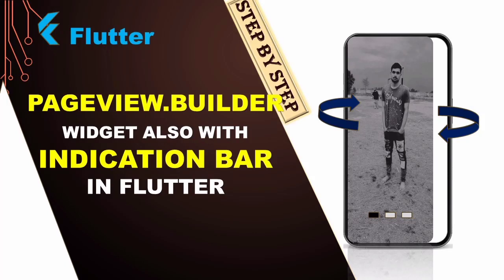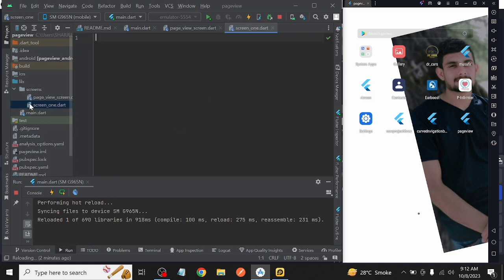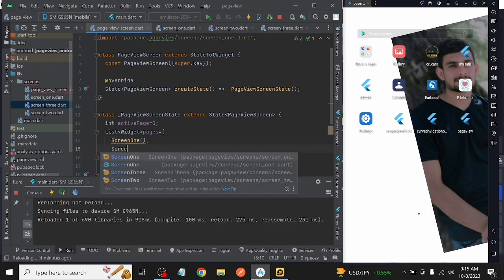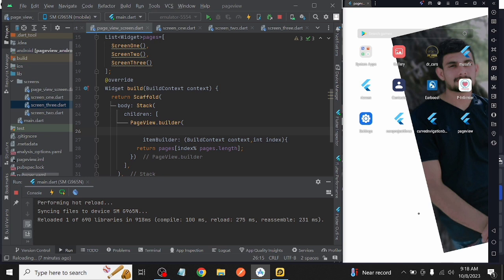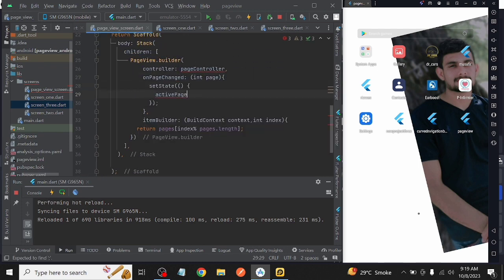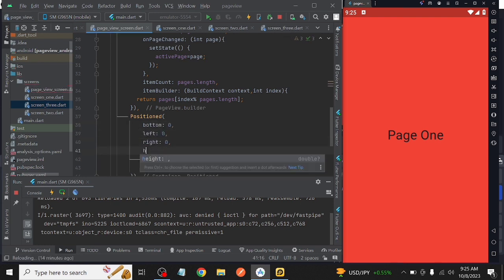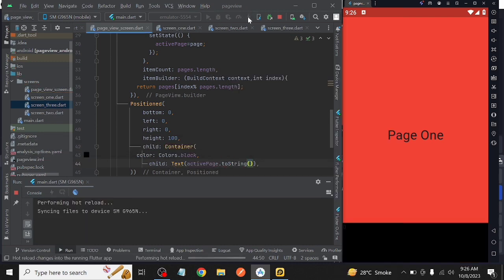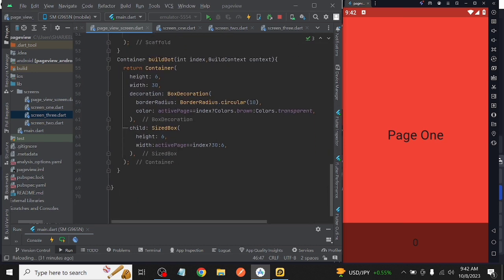PageView.builder Widget with Indication Bar in Flutter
The "PageView.builder" widget in Flutter, when combined with an indication bar, provides a user-friendly way to display a series of child widgets that can be horizontally or vertically scrolled through. The indication bar is used to visually represent the current position within the PageView. Here are the key components and concepts involved:

PageView.builder: This widget allows you to create a scrollable view of child widgets on-demand. It's suitable for scenarios with a dynamic or large number of child widgets. You specify the total number of items, and a builder function is used to create the widgets as needed.

PageController: You can use a PageController to control the PageView's position programmatically and to listen to page change events.

Indication Bar: The indication bar is a set of visual indicators, often represented as dots or other shapes, aligned horizontally or vertically to show the user's current position within the PageView. The color or style of the indicator representing the current page is typically different from the others to provide visual feedback.

onPageChanged: This callback function can be used to listen for page change events in the PageView. It's commonly used to update the indication bar when the user swipes to a different page.